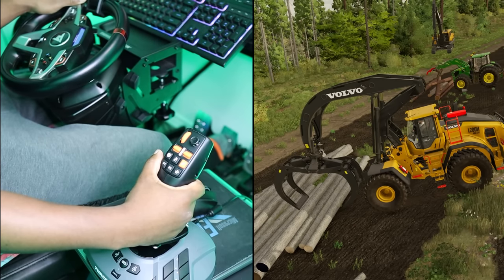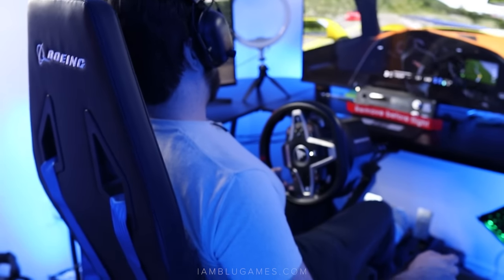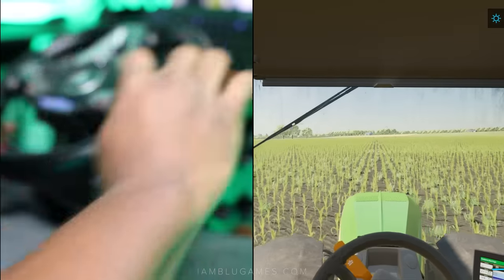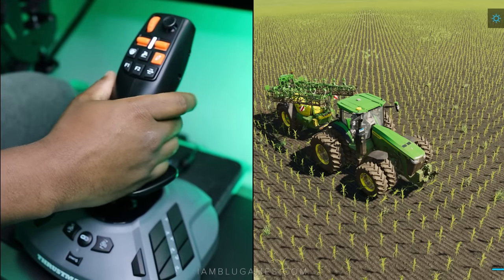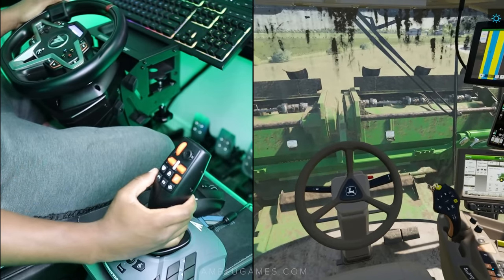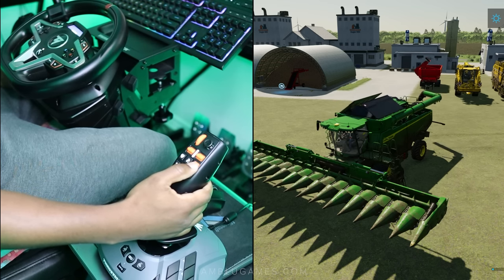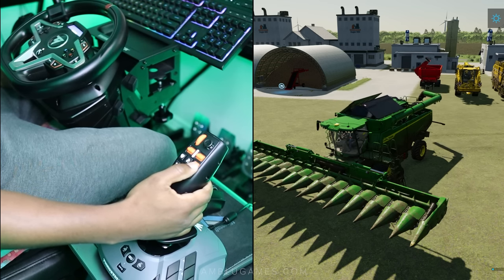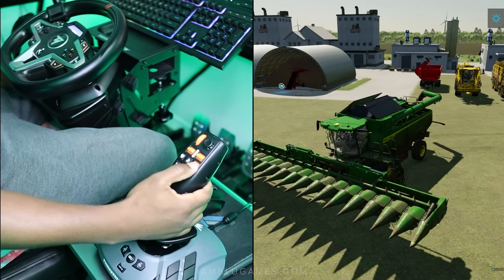New BEST Farming Simulator Joystick & Wheel Setup?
Thrustmaster SimTask Farmstick
Thrustmaster SimTask Steering Kit
Thrustmaster T248P Racing Wheel

00:00 - Intro
00:49 - SimTask Steering Kit First Look
03:38 - Thrustmaster T248 Wheel
04:52 - SimTask Farmstick Overview
07:28 - Combine Harvester with Farmstick
10:28 - Logging Crane Operation with Farmstick
13:00 - Front loader Operation with Farmstick
14:20 - Simtask Farmstick First Thoughts

PC Specs
Motherboard: MSI MAG Z790 TOMAHAWK WIFI ATX LGA1700 DDR5
CPU: Intel Core i9-13900K 3 GHz 24-Core Processor
RAM: G.Skill 64 GB (2 x 32 GB) DDR5
GPU: Zotac Trinity RTX 4090 24 GB
Hard Drives : 3x SAMSUNG 980 PRO SSD 2TB M.2